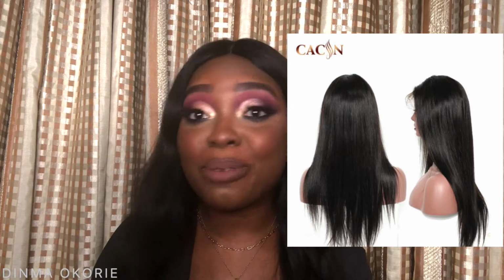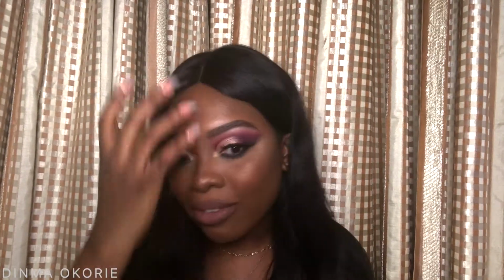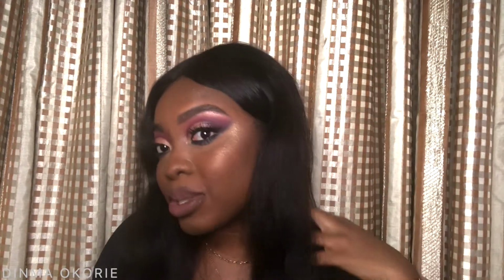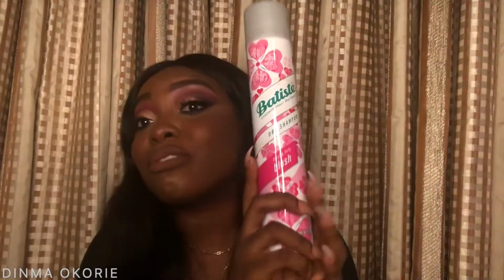HUMAN HAIR vs SYNTHETIC HAIR vs HUMAN HAIR BLEND | 8 Differences + Tips!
Hey guys! I hope you enjoy this video. In this video, i talk about 8 differences between human hair, synthetic hair, and human hair blend with tips included. I also tried a new setting with the recording so it may look a little dark. Bare with me lol!

B R E A K D O W N
0:00 Intro
0:55 1. Simple Definition
1:33 2. Maintenance (Washing)
2:39 3. Style Maintenance
4:17 4. Versatility
6:30 5. Weather
7:22 6. Cost
8:04 7. Feel & Texture
9:17 8. Look
10:30 9. Maintenance & Styling Time